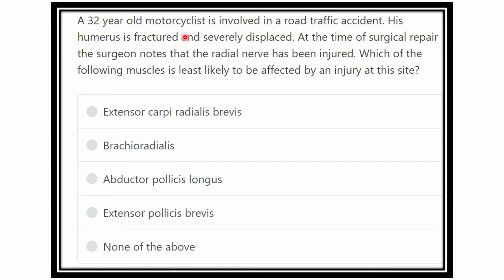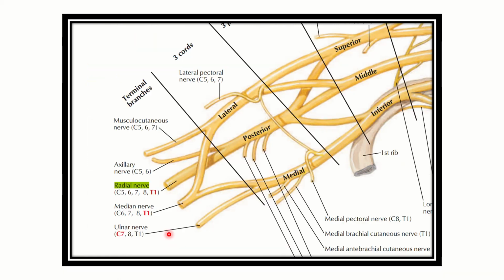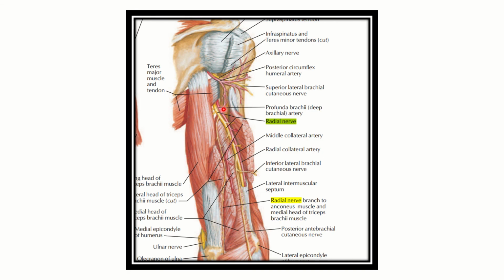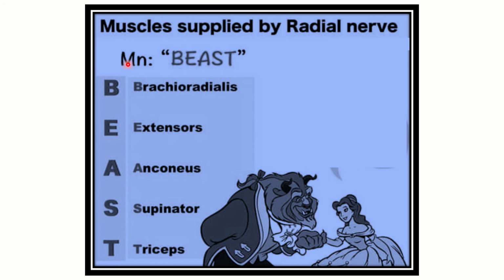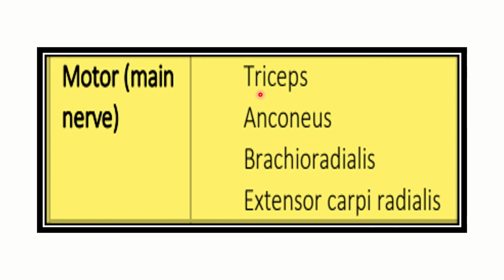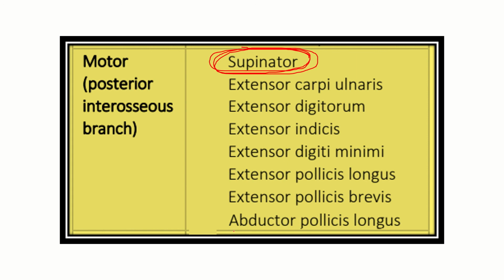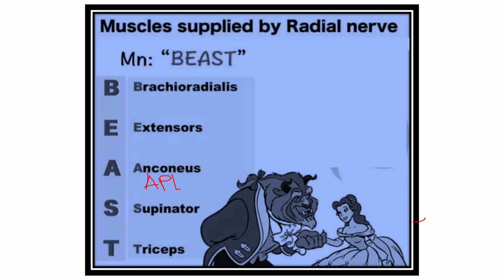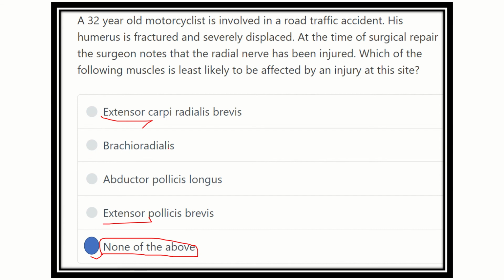Radial nerve all muscle supply of arm and forearm MRCS question solve (CRACK MRCS)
it includes
1. eMRCS videos
2. Fawzia sheet solved
3. Recalls and mores